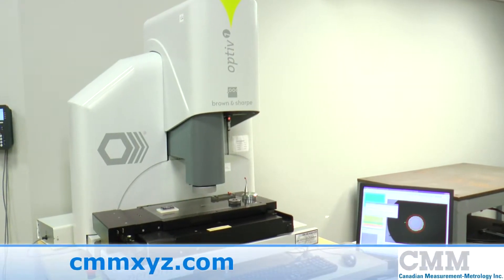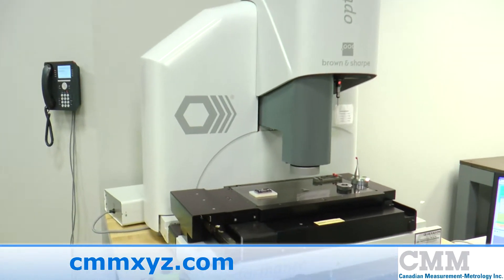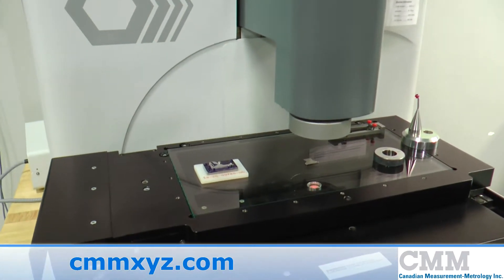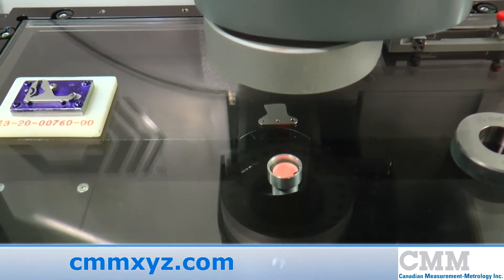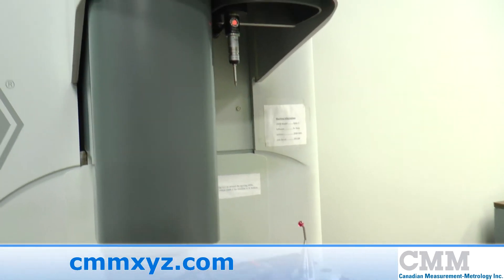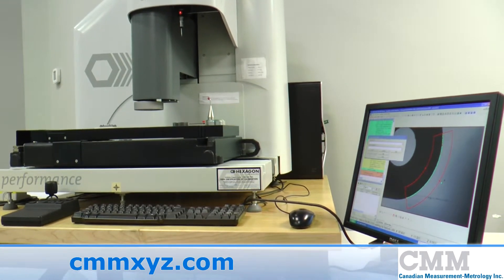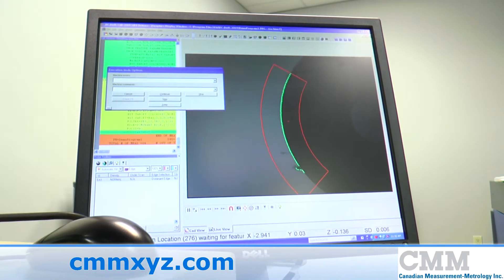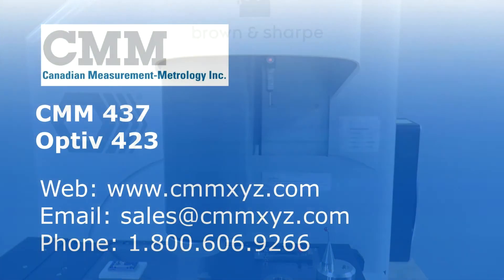Used Brown & Sharpe Optiv 423 | CMM Inc.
Looking for a used CMM? This Used Brown & Sharpe Optiv Multi-Sensor System is just one of the many used measuring machines we have available.

Here, we're offering for sale a beautiful example of a 2009 Hexagon Optiv. This is a 423 performance model. It's a multi-sensor system which has a measuring range of 400 x 200 x 300 mm in X, Y and Z. The machine features Heidenhain .1 micron scales, THK linear guides, and NSK preloaded ball screws. The zoom features a .1 to 10 motorization system. There's a top light LED, there's a back light LED, and the ring light is also LED. The table can take up to a load of 30 kg.

The system features a Dual Z multi-sensor system. In the the left-hand axis, as you can see, that is the CCD camera. On the right-hand side, you'll see the Renishaw touch probe system featuring a TP20. So it's quite easy to switch between the two systems for optimum measuring performance. If we look, the system features PC-DMIS vision. This is the 2009 version MR1, which allows the importation of solids and wire frame CAD models to complete the system as one of the most powerful multi-sensor systems available today. And we're offering this for sale. So don't hesitate.